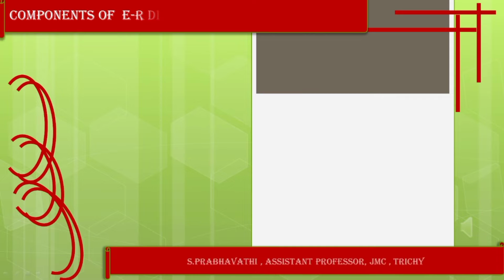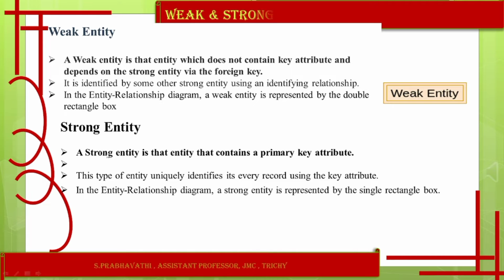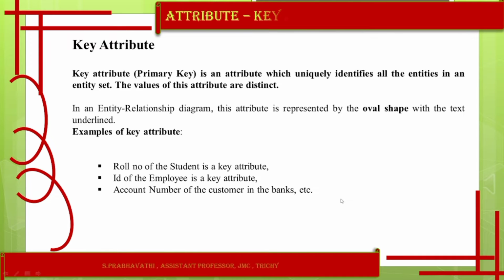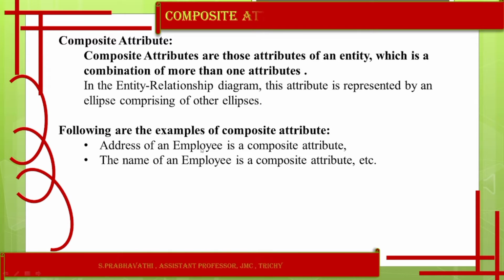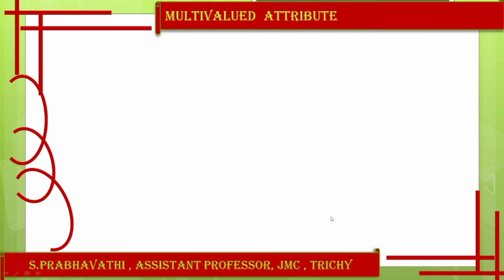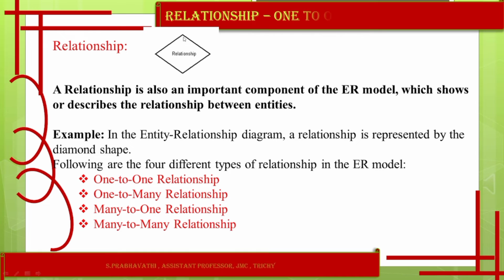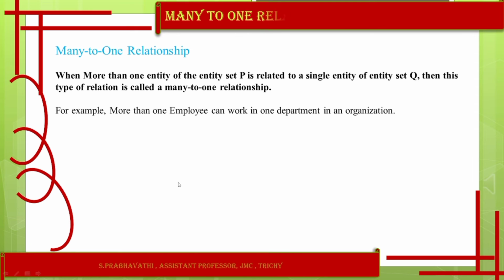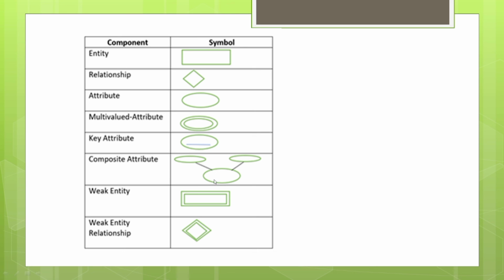DBMS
Components of ER Diagram